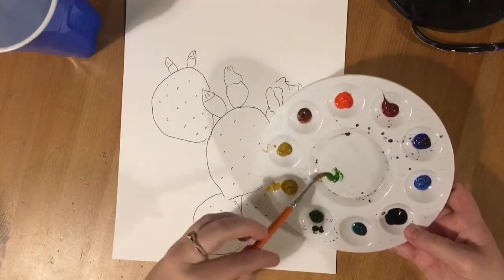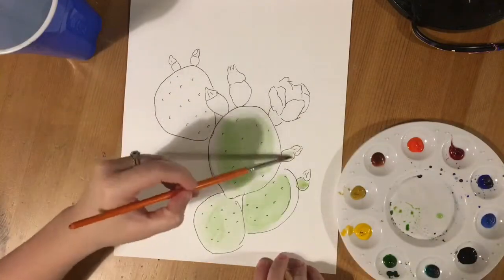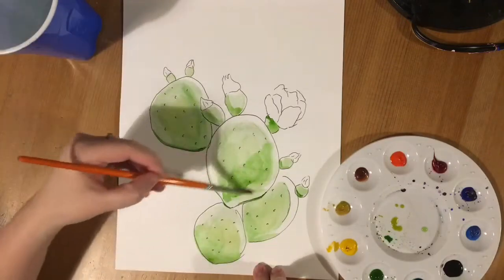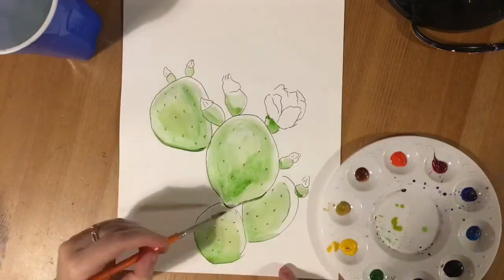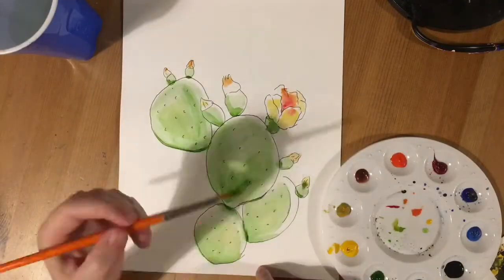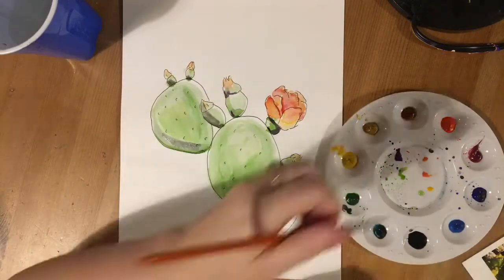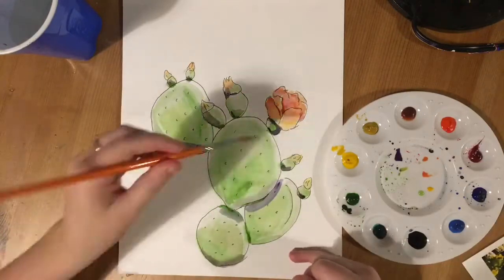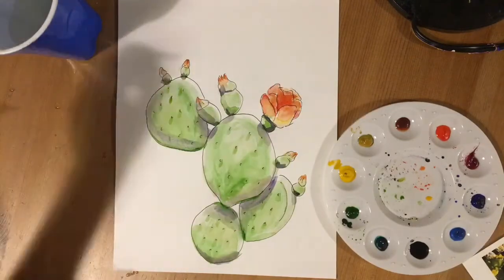5. Prickly Pear Cactus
Demo of Watercolor of prickly Pear Cactus. Tip: pay attention to water to paint rations.